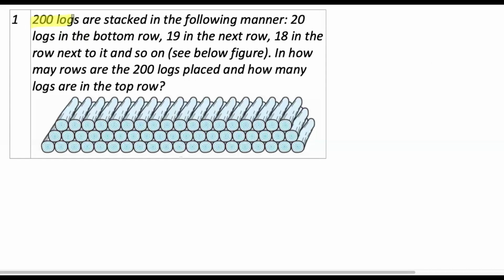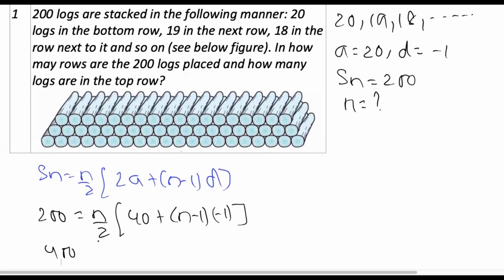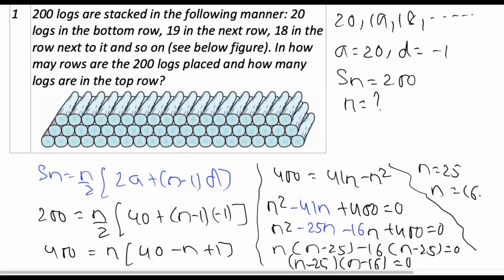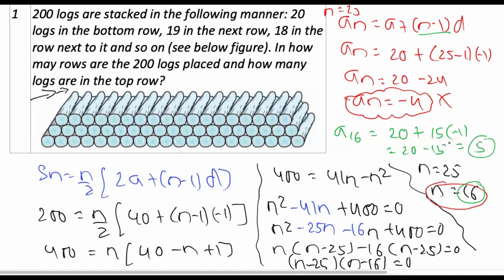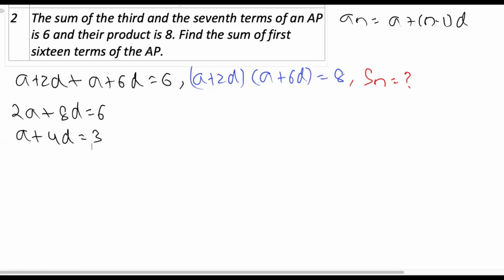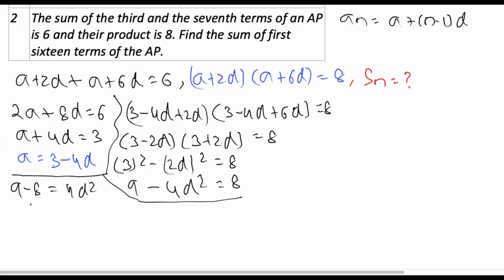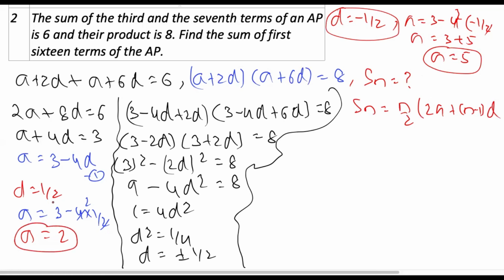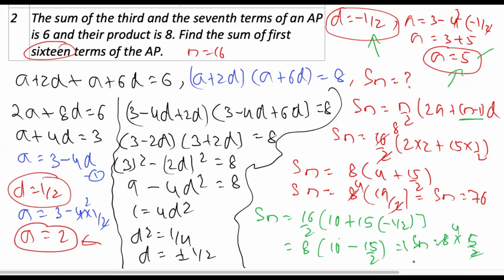Q 19 & Q 20 A.P EXERCISE 5.3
ARITHMETIC PROGRESSIONS , Chapter -5 EXERCISE 5.3 Q 19 &Q 20
200 logs are stacked in the following manner: 20 logs in the bottom row, 19 in the next row, 18 in the row next to it and so on (see below figure). In how may rows are the 200 logs placed and how many logs are in the top row?

The sum of the third and the seventh terms of an AP is 6 and their product is 8. Find the sum of first sixteen terms of the AP.